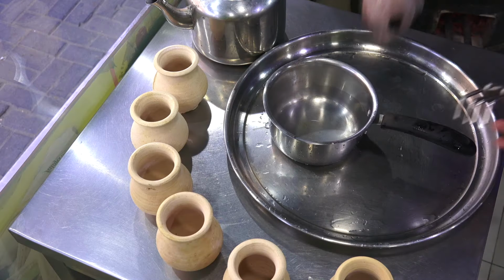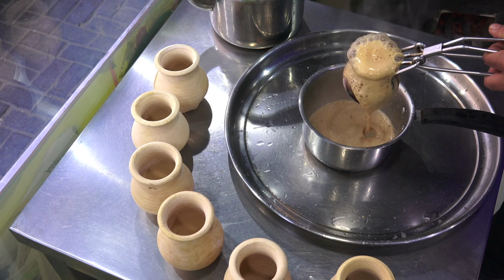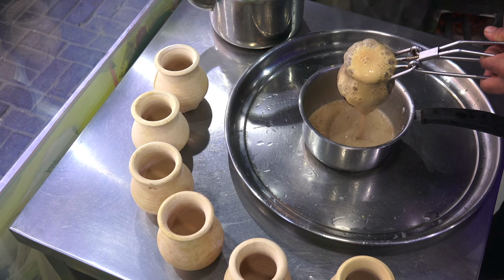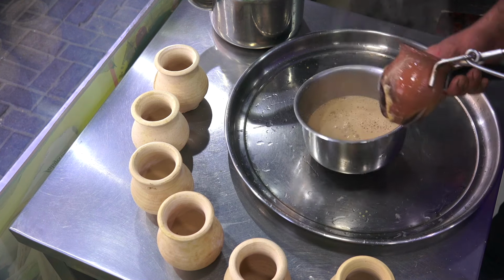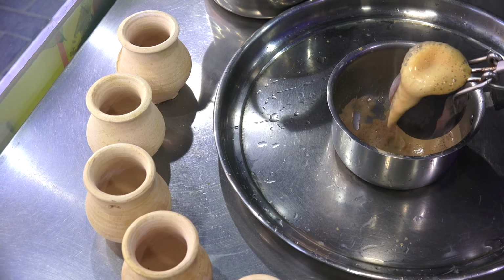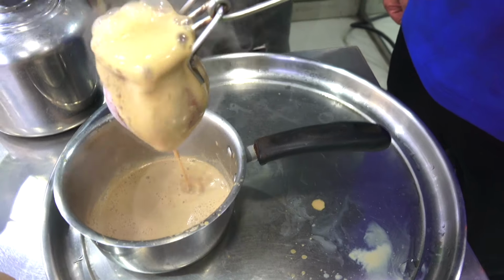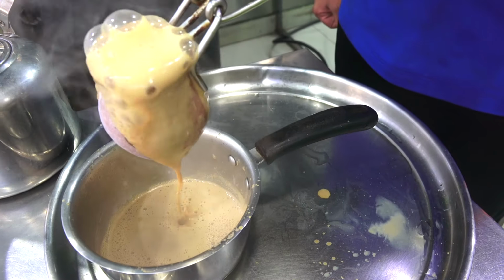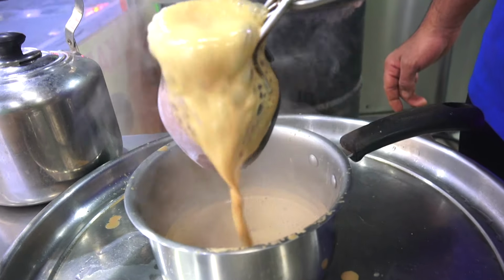You have To Try This | Tandoori Chai | Amazing Tea